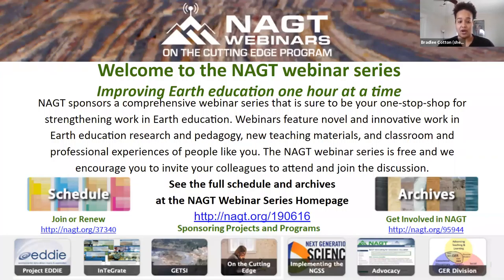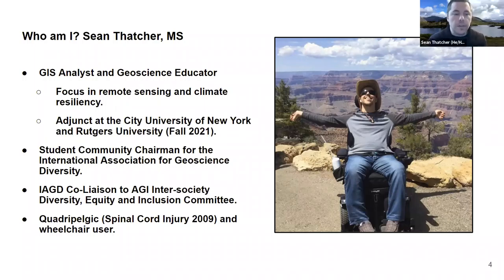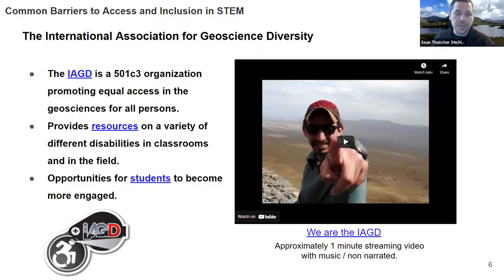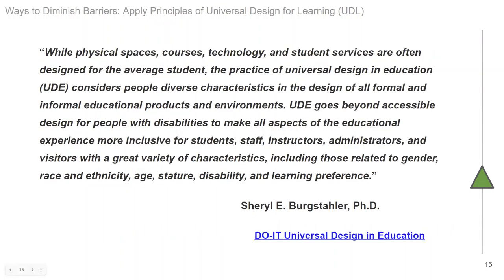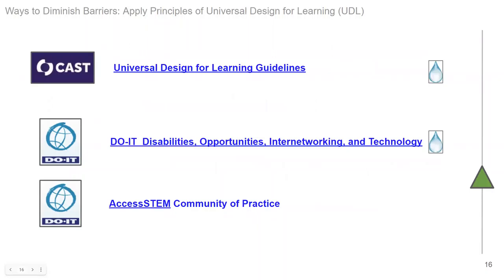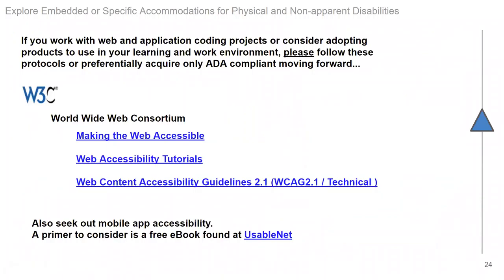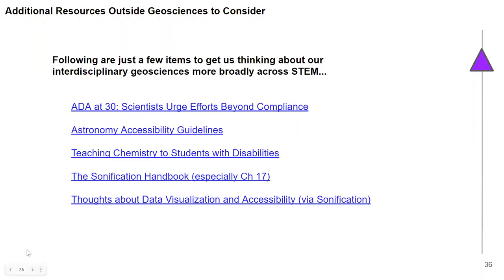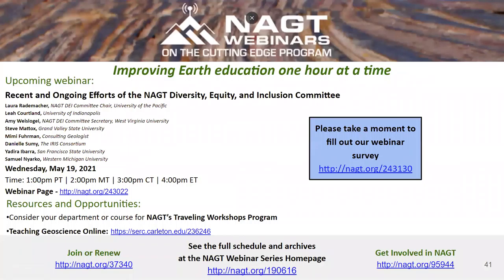Inclusion through STEM Experiences: Approaches to Increase Access and Accommodations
This webinar will provide strategies for designing or modifying pedagogical "ways of doing" to reinforce increasing the diversity of students benefitting from various learning space experiences.

Considering inclusive strategies in STEM environments, participants will: learn about common barriers to access and inclusion within STEM education; be introduced to the principles of Universal / Inclusive Design for Learning (UDL/IDL); and explore embedded or specific accommodations for both physical and non-apparent disabilities. Further, additional resources outside the geosciences will be shared for catalyzing our community efforts.